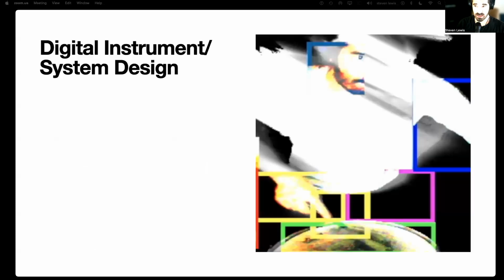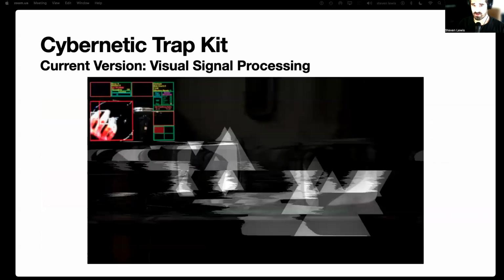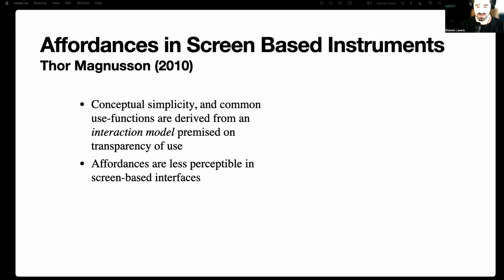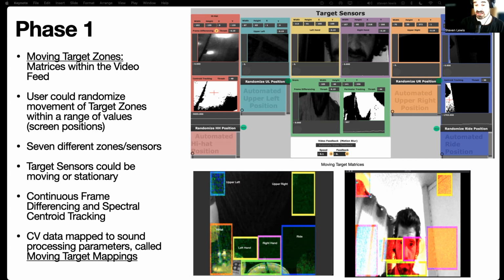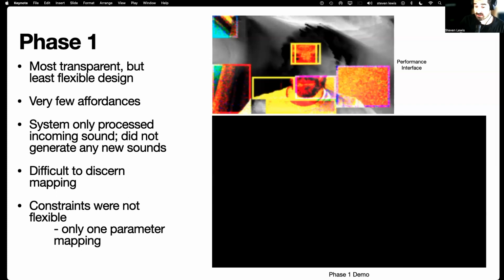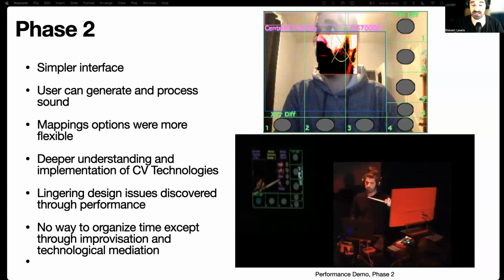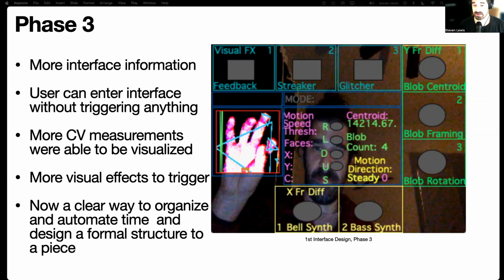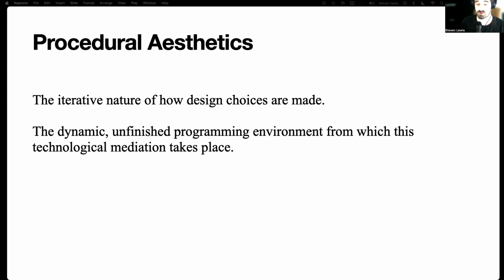ICMC23 Presentation: The Cybernetic Trap Kit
The Cybernetic Trap Kit is a cybernetic extension of the drumset that aims to reshape the performer's interaction and musical relationship with the acoustic instrument. It prompts users to embrace a systems-oriented, iterative method of design and performance, to explore the gestural and musical potentialities in a space where they serve as mediators between the physical instrument and its virtual components. In digital design, affordances actualized by the end-user correspond to the inherent constraints integrated within the system. The establishment of these constraints transpires through parameter mapping, and the perceptual affordances of a given system manifest as the user scrutinizes and navigates its predetermined boundaries. Each design phase culminating in the current iteration is presented and discussed through an analytical framework centered on constraints and affordances. This framework serves to highlight the dynamic relationship existing between these two crucial components in any interactive digital music software, and the procedural nature by which these design relationships formulate for both the programmer and performer of the system.